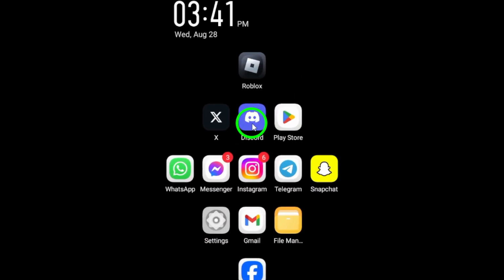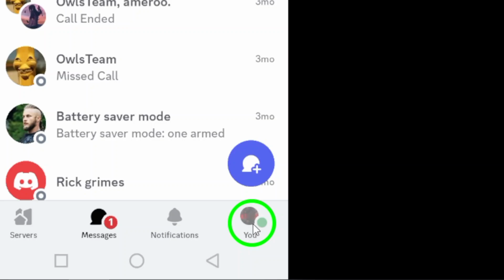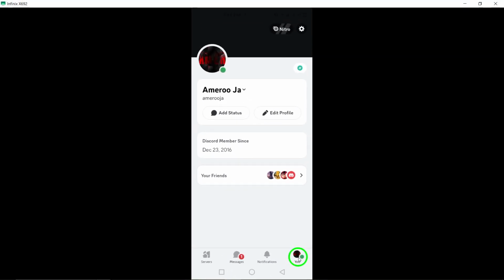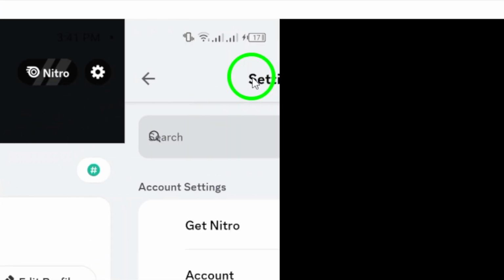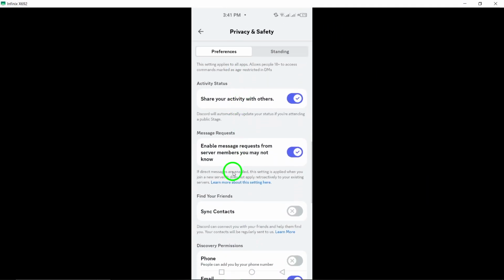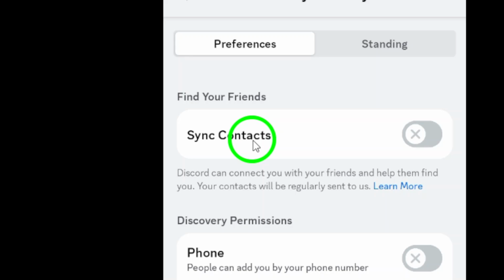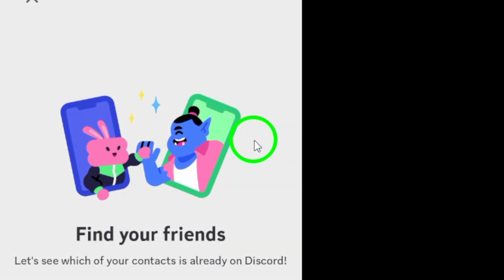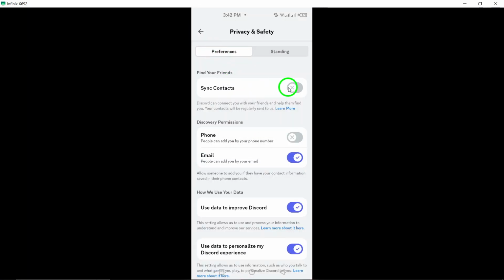How to Enable Contacts Syncing On Discord (Updated)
Learn how to enable contacts syncing on Discord with this updated guide! Follow these simple steps to manage your contacts seamlessly on the platform.

1. Launch the Discord app on your phone.
2. Go to User Settings: Tap on your profile picture at the bottom right corner to open the User Settings.
3. Privacy & Safety: Scroll down and tap on “Privacy & Safety.”
4. Disable Sync Contacts: Find the “Sync Contacts” option and toggle it off.

Chapters:
00:00 Intro
00:12 Soultion
01:05 Outro